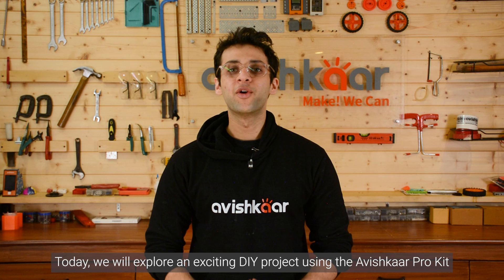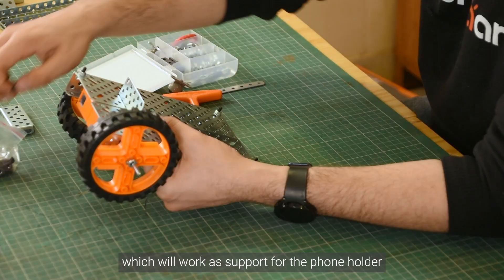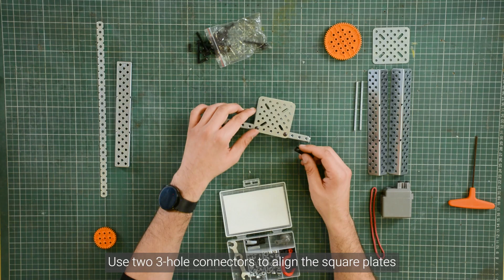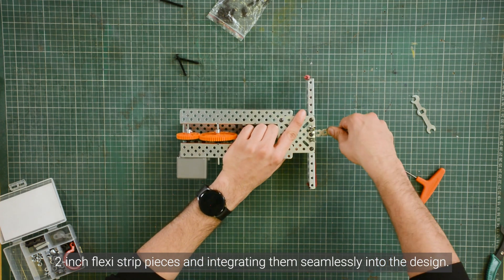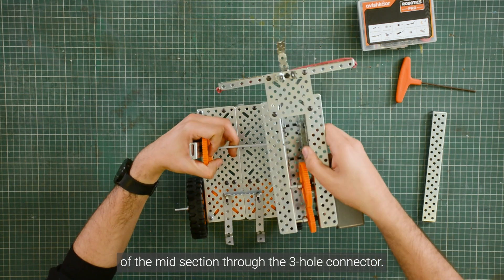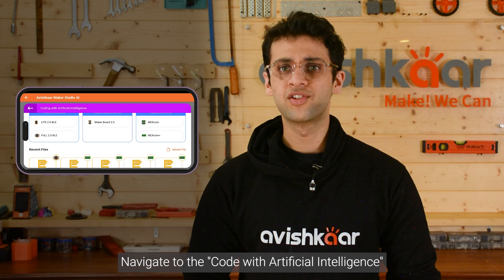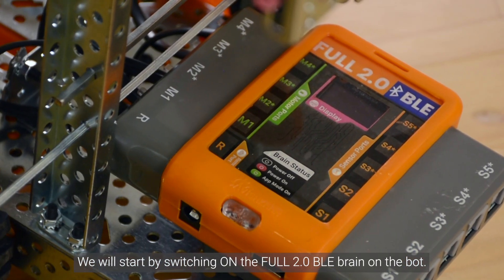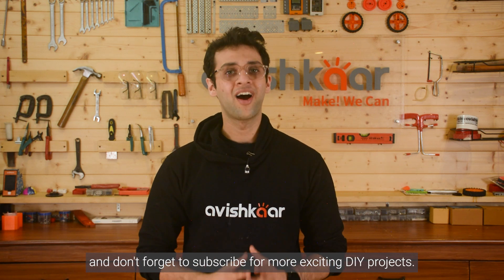How to Make an Archery Bot at Home | DIY Archery Bot | Robotics for Kids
Learn how to make an Archery Bot controlled with AI! 🏹🤖

Dive into the world of robotics as we guide you through building and coding with the Avishkaar Robotics Kit.

Perfect for kids and beginners, this STEM project combines the thrill of archery with the magic of artificial intelligence.

Ready to take aim?

Let the archery adventure begin!